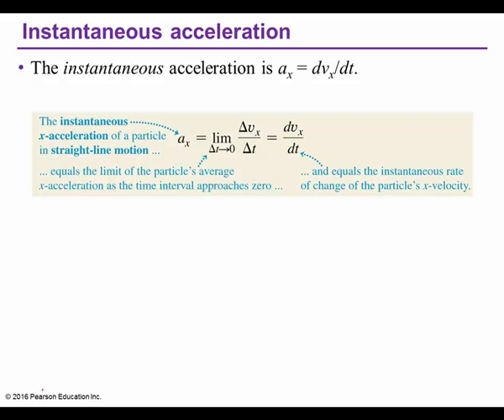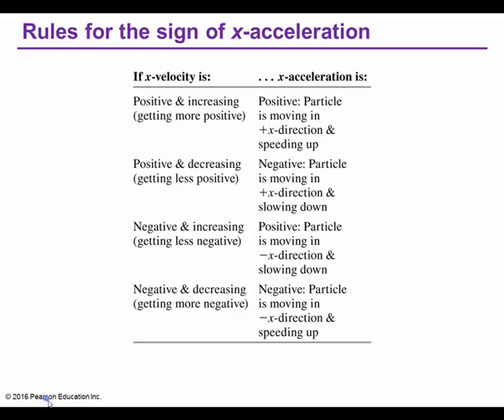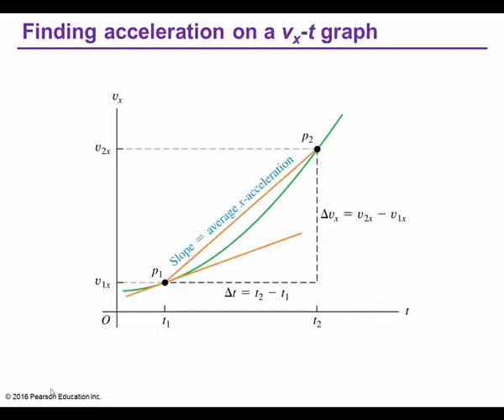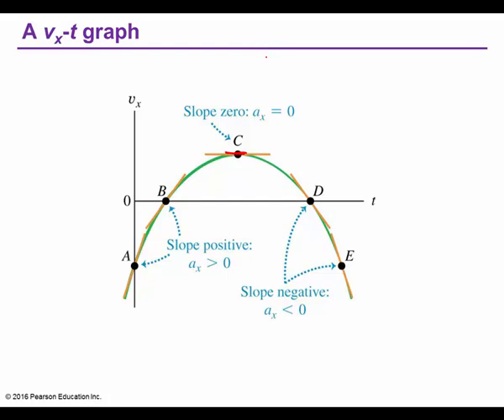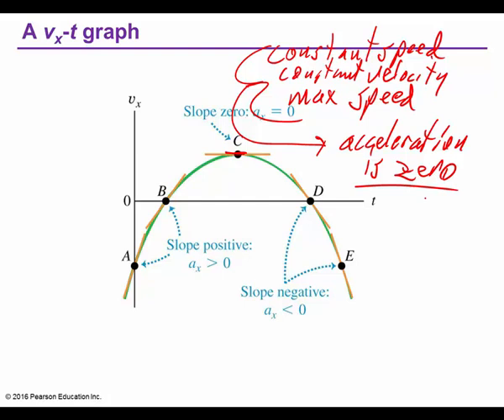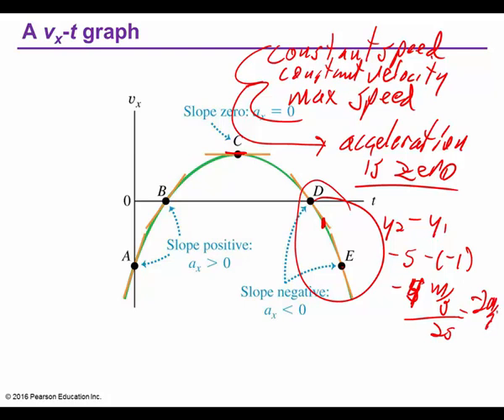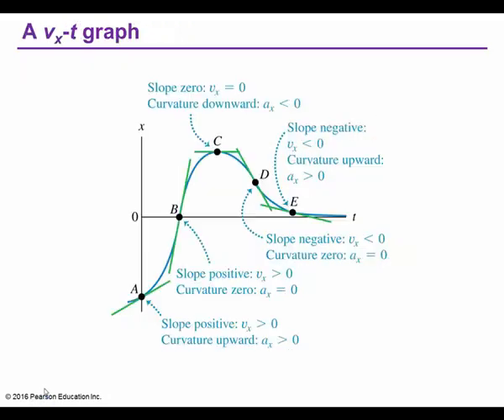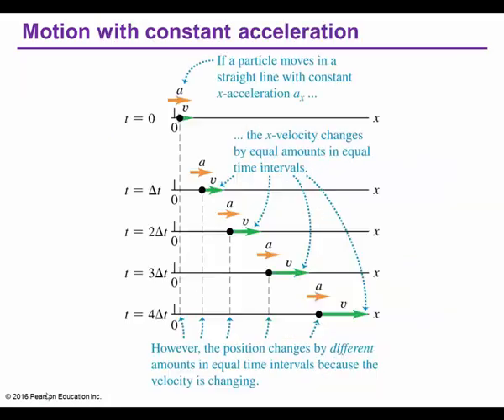PHY 213 Chapter 2 Acceleration